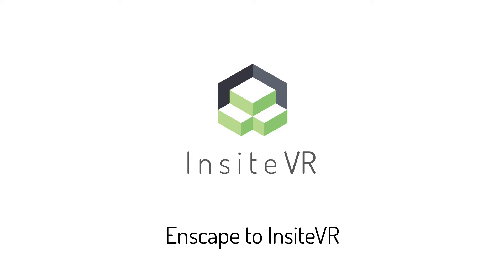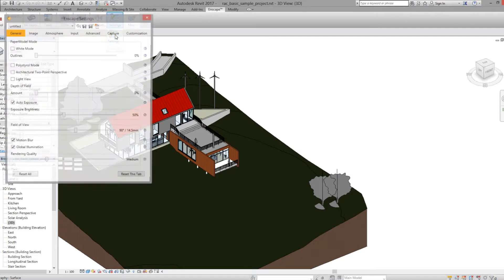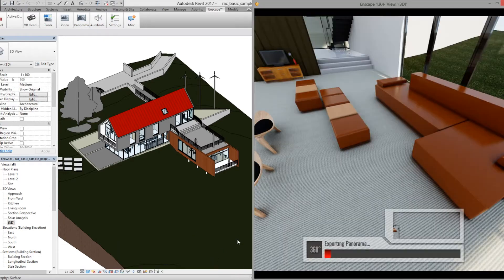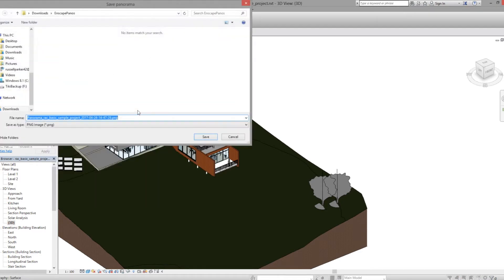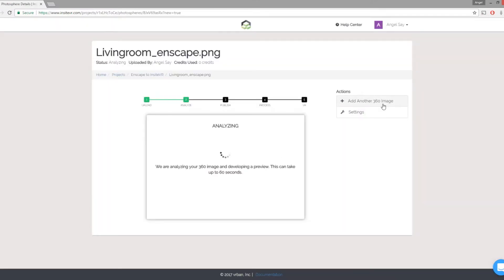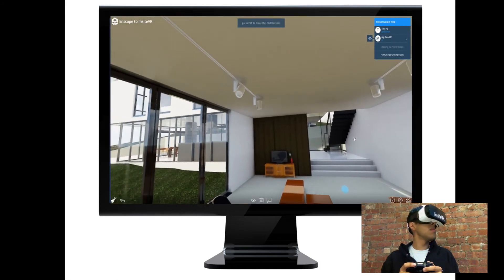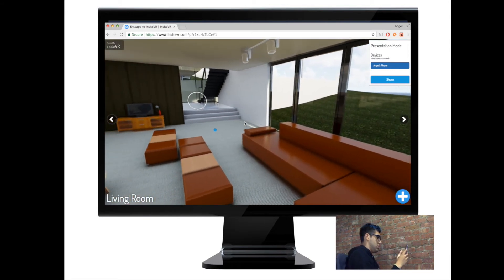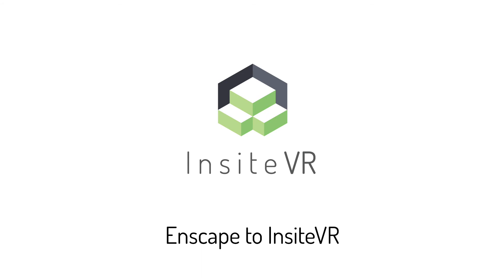InsiteVR How To: Enscape to GearVR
How to go from Enscape to GearVR using InsiteVR.